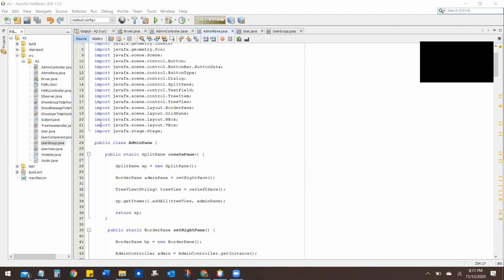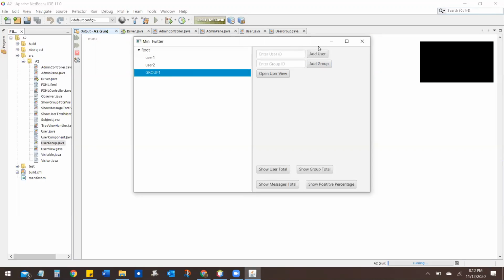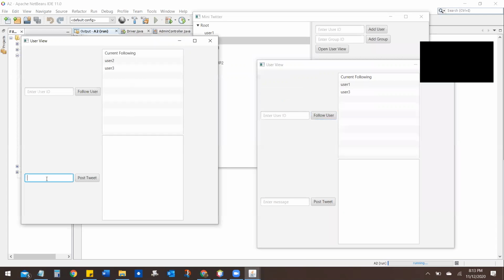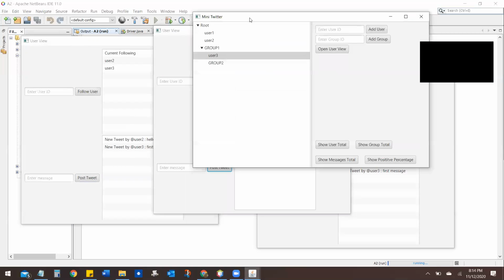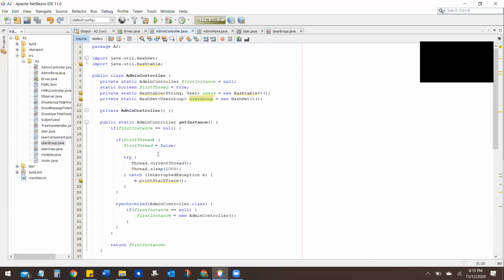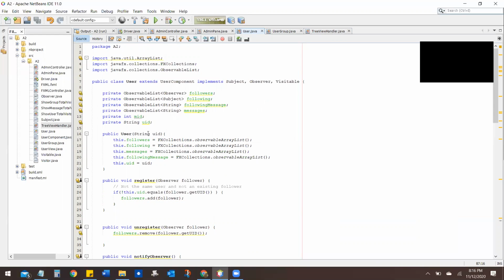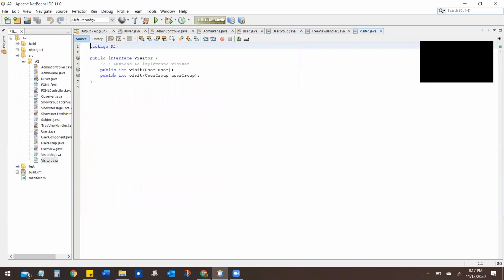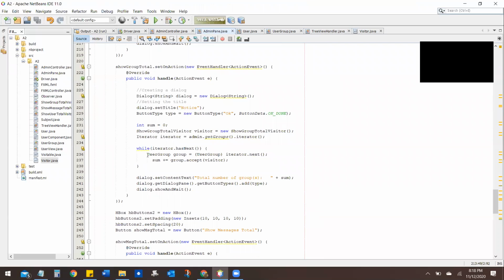Mini Twitter - Java Object-Oriented Design Patterns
In this Mini Twitter Java program, a combination of Singleton, Observer, Composite, and Visitor patterns are used to design it.